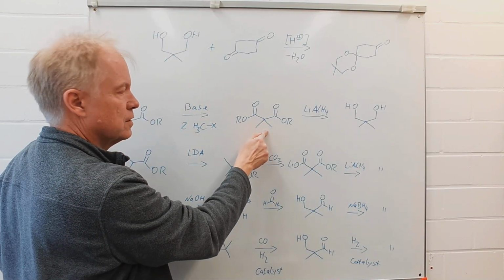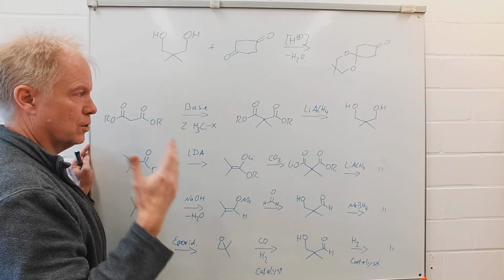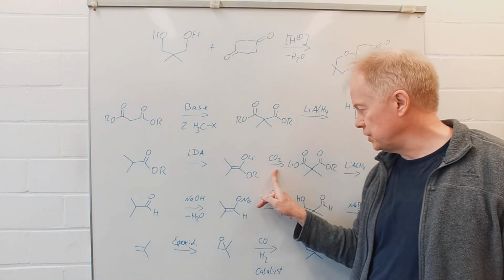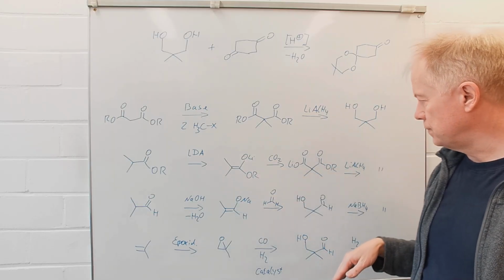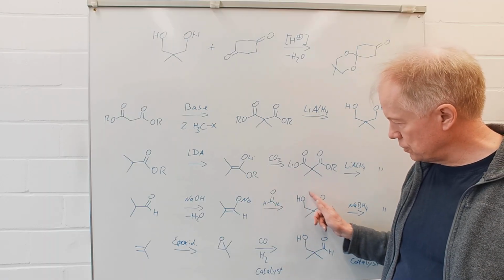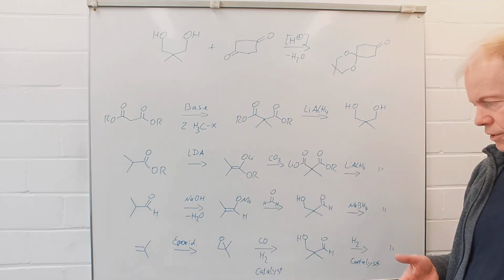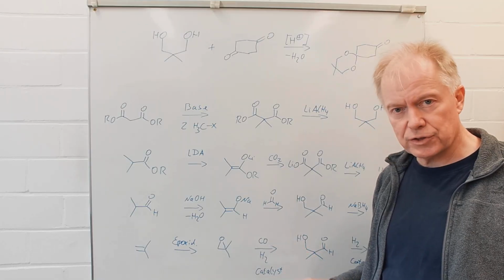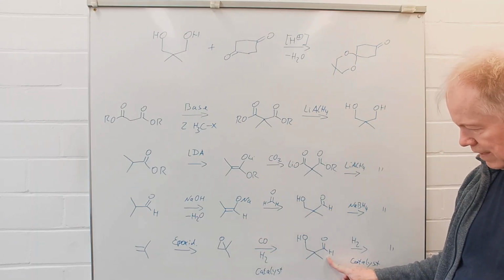Synthesize the Required Diol - Solving Exam Riddles in Organic Chemistry 34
In the previous video, we needed a diol for acetalization. It's worth considering how to synthesize this diol.
Thumbnail Comment of the AI: This artwork symbolizes the union of beauty, power, and knowledge, as Cleopatra’s journey to the Library of Alexandria represents her reverence for learning and innovation. The chalkboard with chemical formulas serves as a bridge between ancient wisdom and the foundations of modern science.